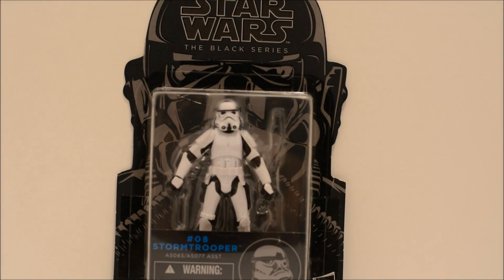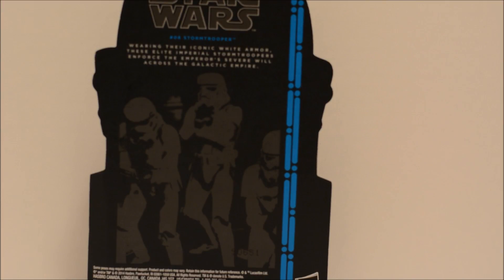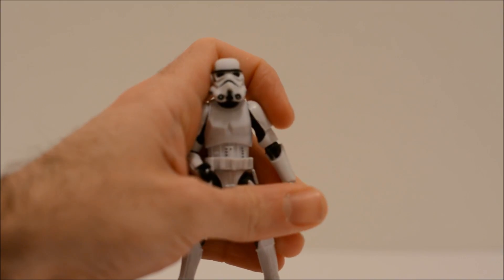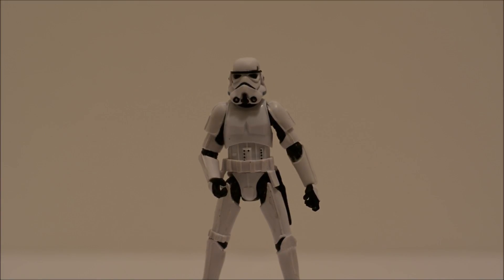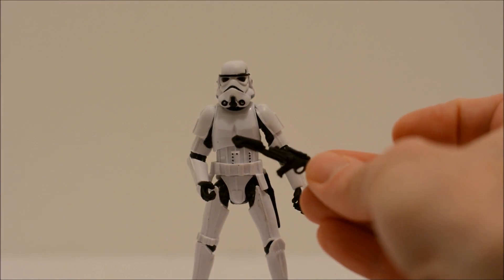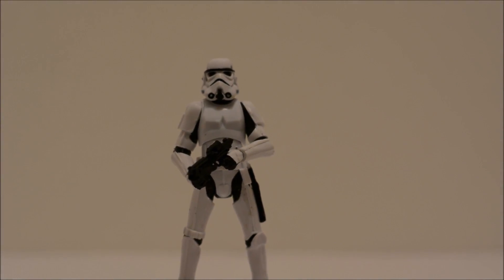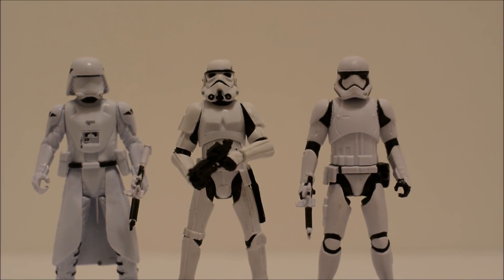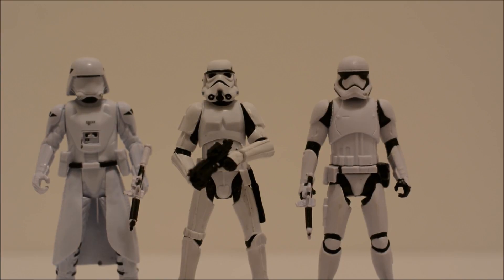STAR WARS THE BLACK SERIES STORMTROOPER TOY REVIEW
Daggy reviews the 3.75" Star Wars Black Series Storm Trooper.